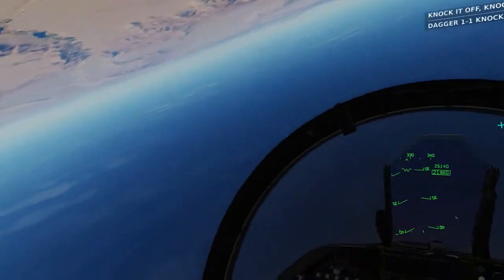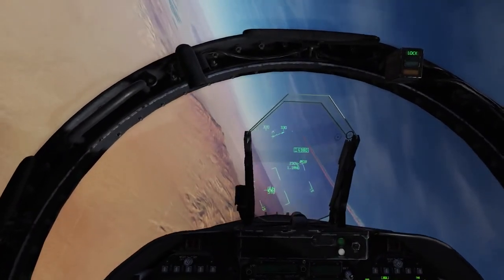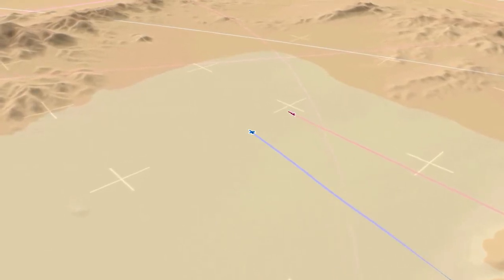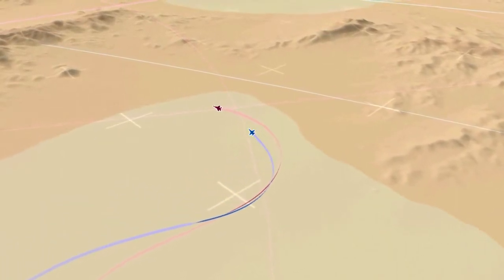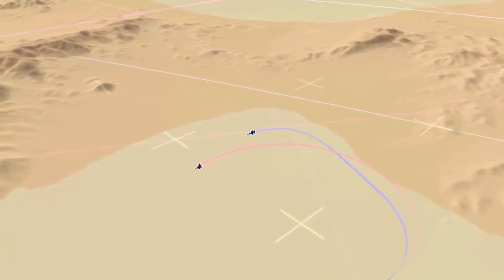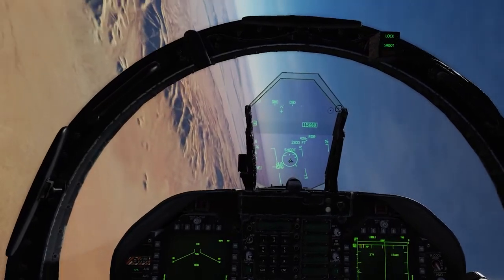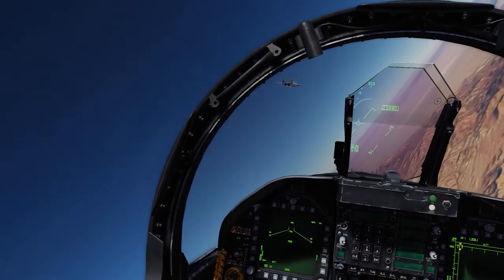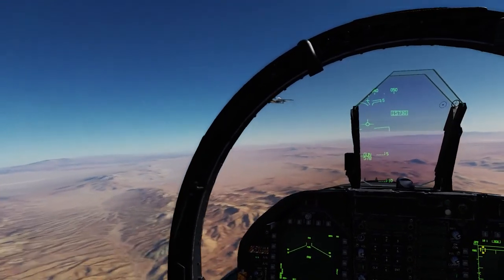Offensive BFM 3 - How to practice with the gun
This series will cover the essentials of Defensive BFM that you need to survive a dogfight in DCS World. The aim of this exercise is to enter the CZ of a non-cooperative target from an offensive position simulating a missed RQ missile shot and to close to a gun solution.
By the end of this video you will be able to fly the Gunsight Tracking (GST) Exercise as either Lead or Wing, which will enable you to practice the fundamentals of BFM in a repeatable way.

Chapters
0:00 Intro and caveats
0:45 Aims of the video
1:48 Training objectives
2:13 Gunshot Tracking Exercise concept
3:10 Setup flow
4:12 Conclusion

I'm not a fighter pilot. While these videos are based on real tactics, they are for context only and are only relevant in a game environment. This is based on my own understanding and is not professionally authoritative.

Hopefully this video will help you improve your own technique, and develop your understanding of the reality of air combat.
If you want to fly in DCS World and train among like-minded people who want you to join their community, head over to the Tactical DCS Discord